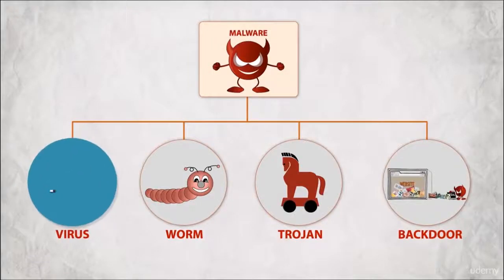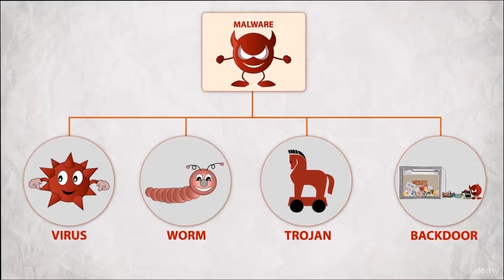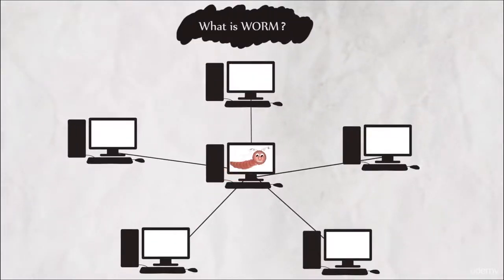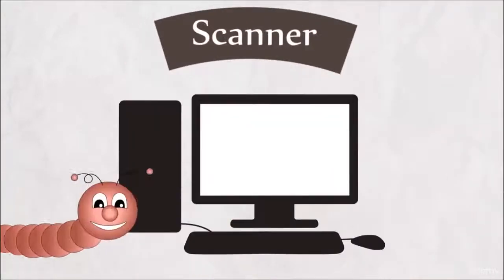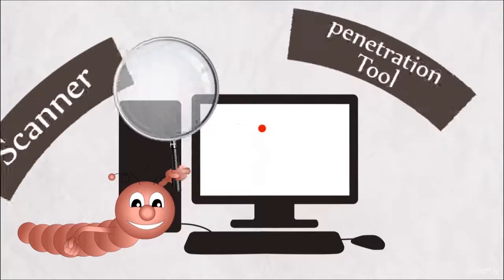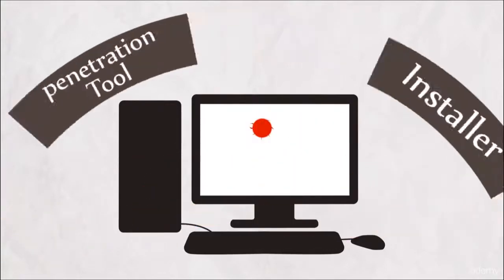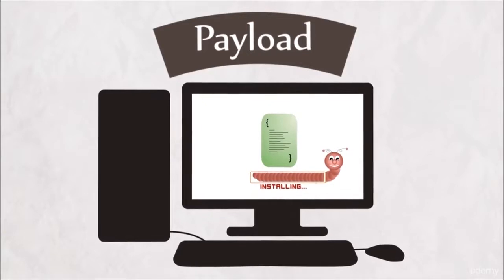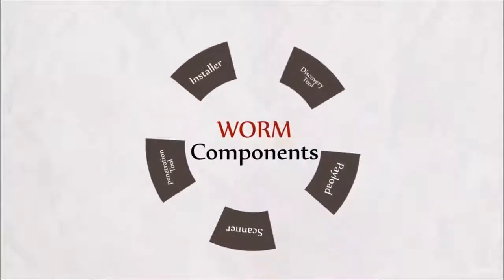5 Computer Hacking Tutorial | Introduction to Worm | How to Learn Hacking Course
Hey guys!. On my channel, you will find Hacking Tips. I love hacking and sharing my experiences with you.

Today I’m going to show you how to become a hacker.